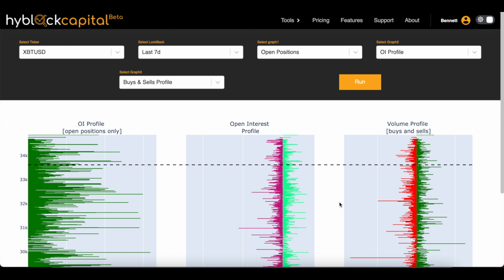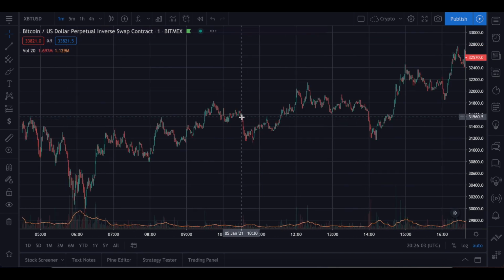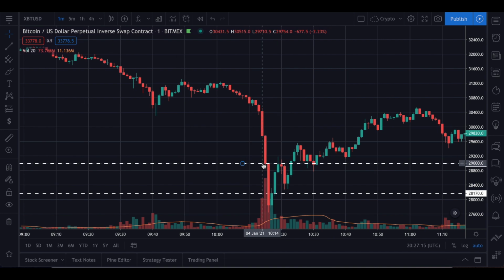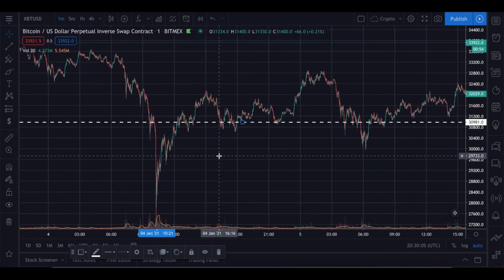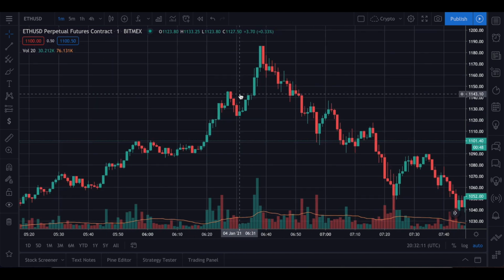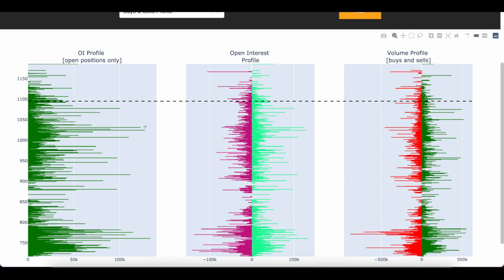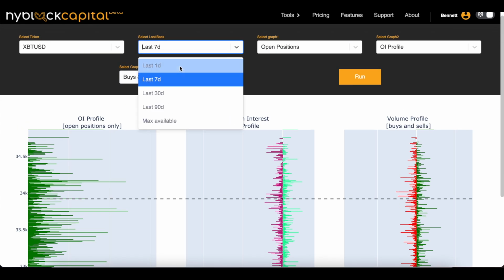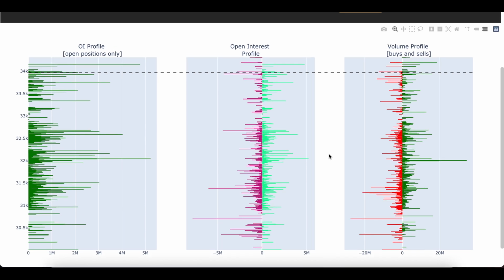Open Interest Profile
Today's video covers a new way in which you can analyze BTC and ETH: by locating trapped retail traders and liquidity pools.